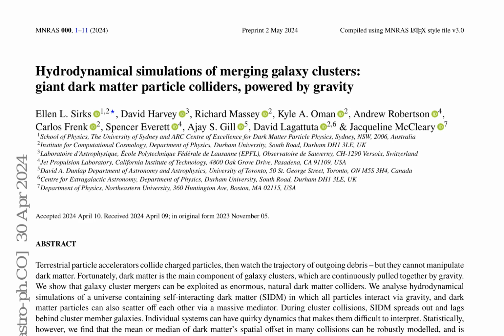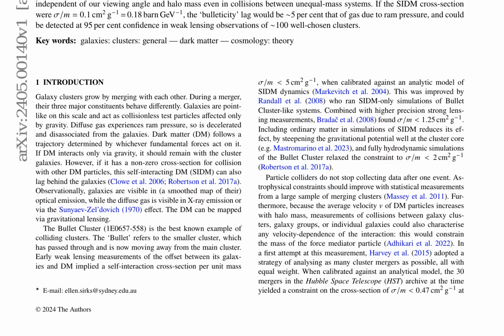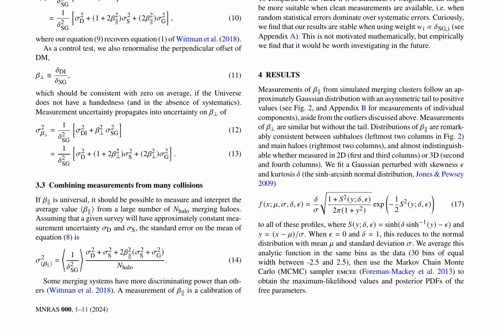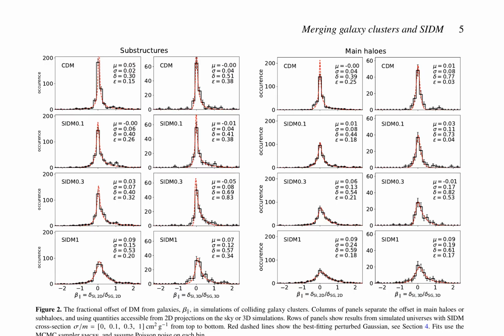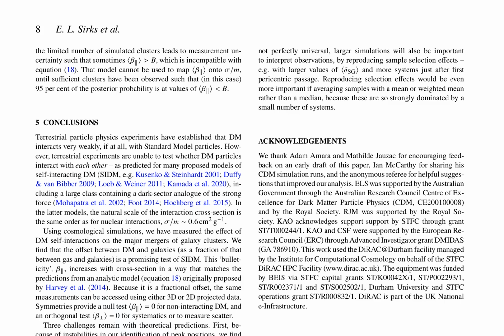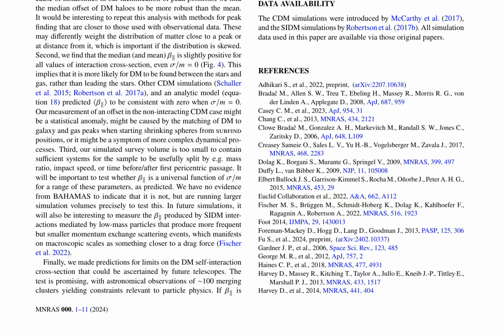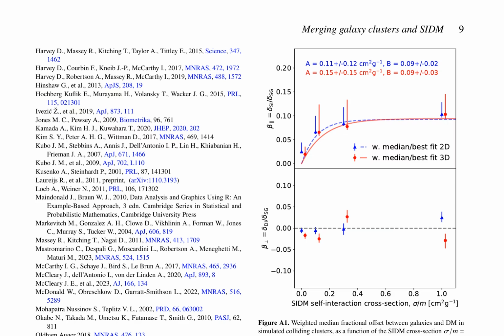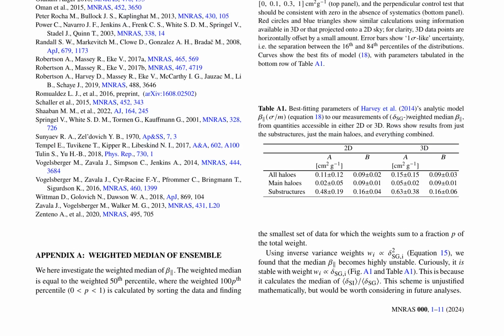Hydrodynamical simulations of merging galaxy clusters: giant dark matter particle collid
Title: Hydrodynamical simulations of merging galaxy clusters: giant dark matter particle colliders, powered by gravity

Authors: Ellen L. Sirks, David Harvey, Richard Massey, Kyle A. Oman, Andrew Robertson, Carlos Frenk, Spencer Everett, Ajay S. Gill, David Lagattuta, Jacqueline McCleary

Abstract:
Terrestrial particle accelerators collide charged particles, then watch the trajectory of outgoing debris - but they cannot manipulate dark matter. Fortunately, dark matter is the main component of galaxy clusters, which are continuously pulled together by gravity. We show that galaxy cluster mergers can be exploited as enormous, natural dark matter colliders. We analyse hydrodynamical simulations of a universe containing self-interacting dark matter (SIDM) in which all particles interact via gravity, and dark matter particles can also scatter off each other via a massive mediator. During cluster collisions, SIDM spreads out and lags behind cluster member galaxies. Individual systems can have quirky dynamics that makes them difficult to interpret. Statistically, however, we find that the mean or median of dark matter's spatial offset in many collisions can be robustly modelled, and is independent of our viewing angle and halo mass even in collisions between unequal-mass systems. If the SIDM cross-section were sigma/m = 0.1cm^2/g = 0.18 barn/GeV, the 'bulleticity' lag would be ~5 percent that of gas due to ram pressure, and could be detected at 95 percent confidence in weak lensing observations of ~100 well-chosen clusters.